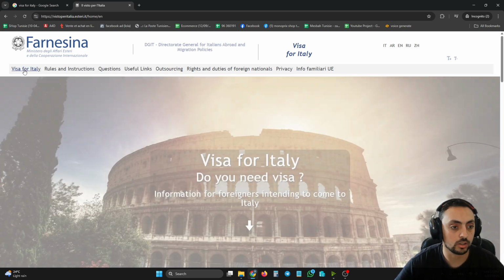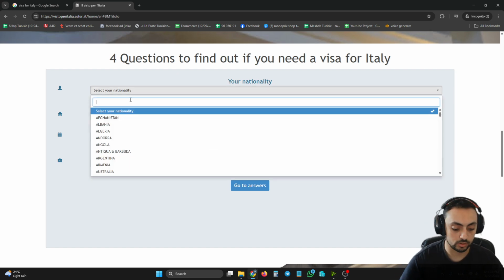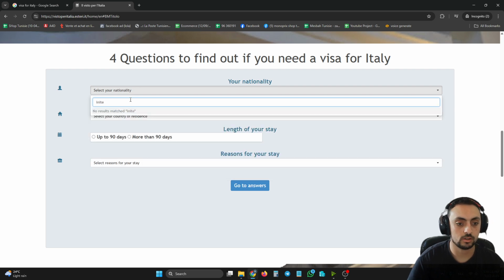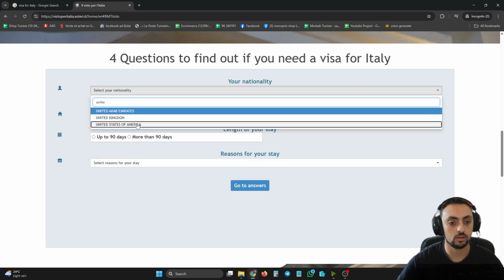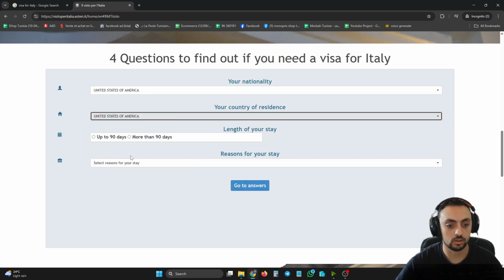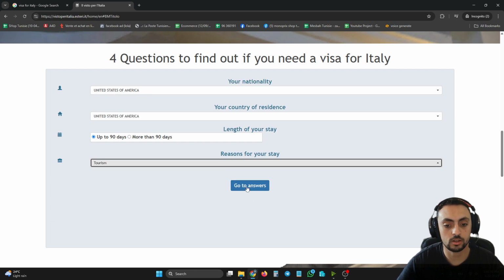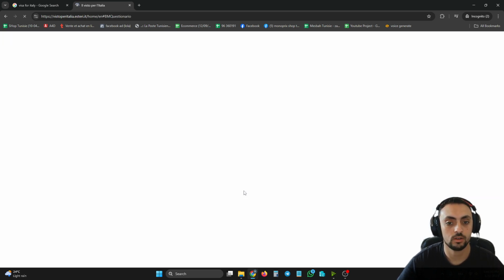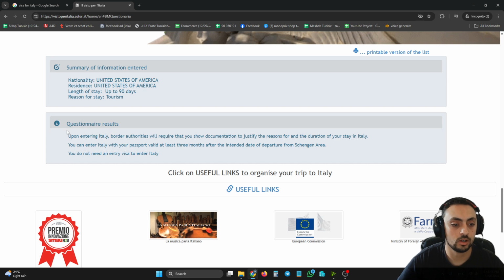Step-by-Step: How to Easily Fill Your Italy Visa Application Online (2025 Guide!)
Planning to visit Italy? This step-by-step guide shows you exactly how to fill out your Italy visa application form online — quickly, correctly, and without any stress! Whether it’s your first time or you want to avoid common mistakes, this 2025 updated tutorial covers everything you need to know to get your visa approved smoothly. Don’t miss out on essential tips and tricks to speed up the process and make your travel dream come true!